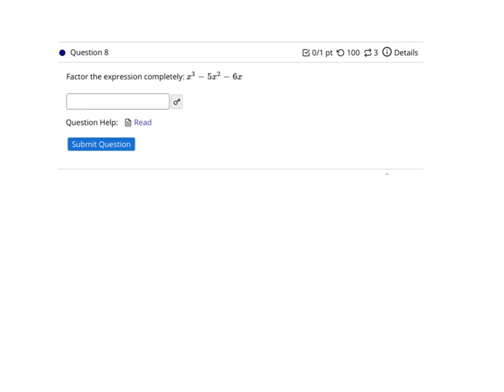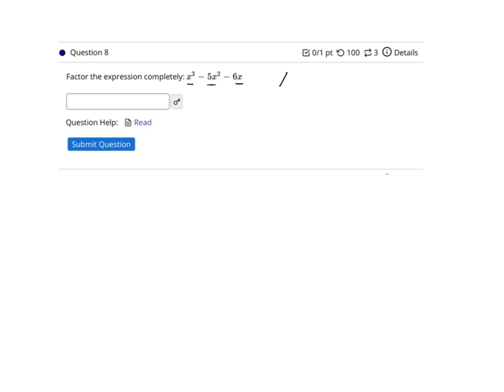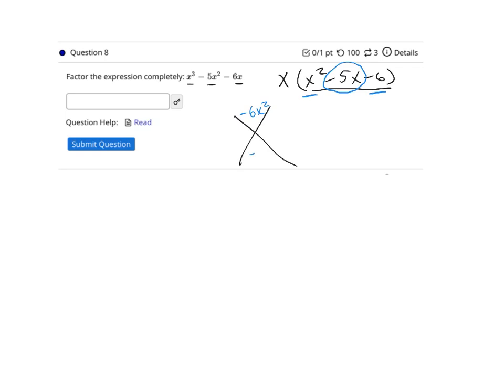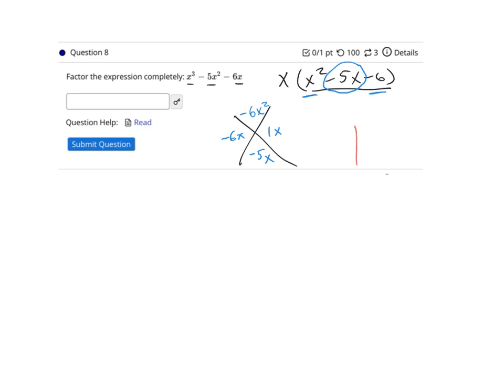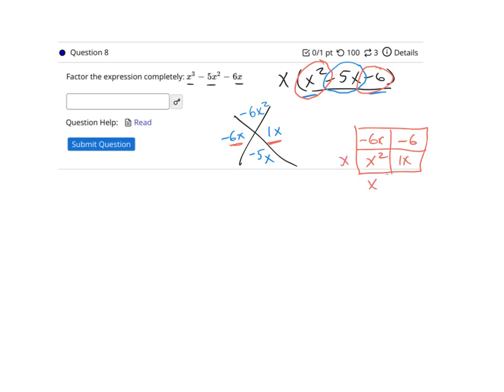Geo BC day4 #8